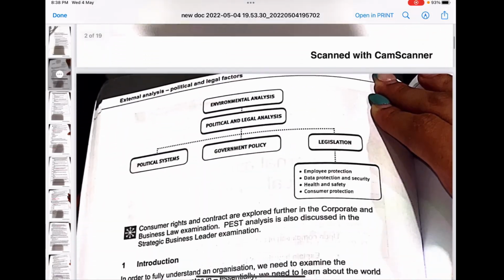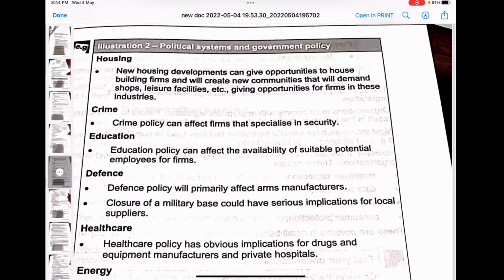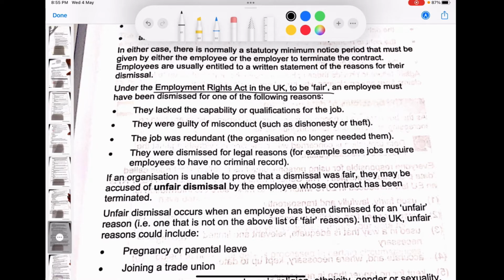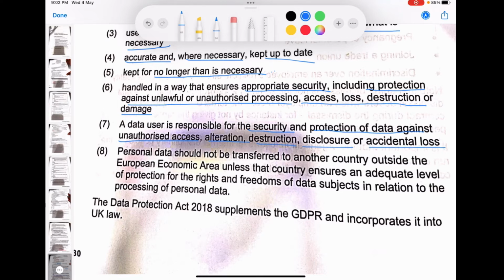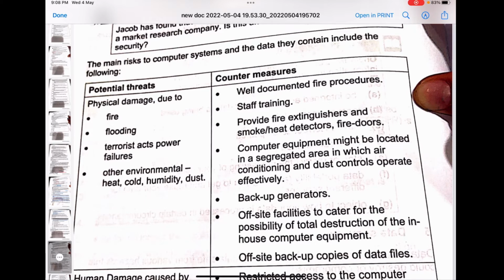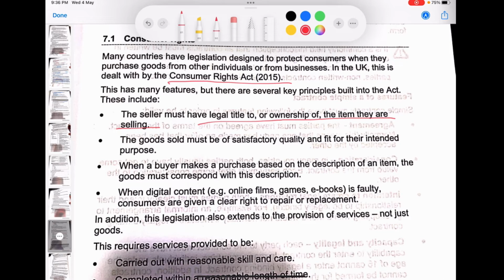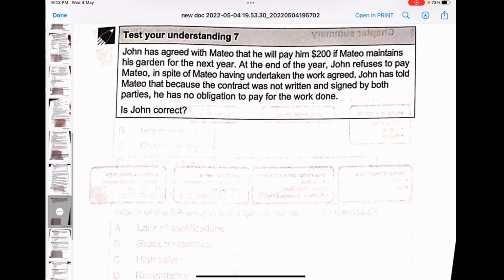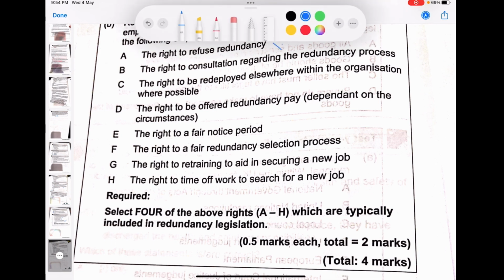chapter 6 external analysis- political and legal factors/ FAB/F1 ACCA, Business and technology